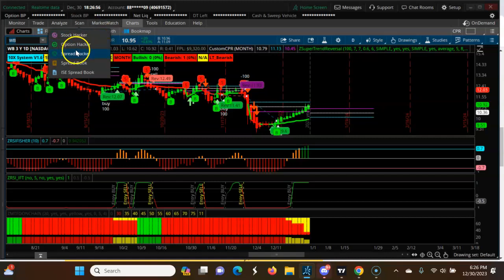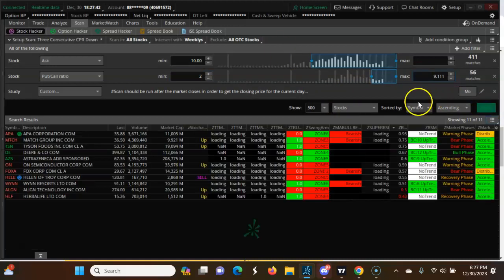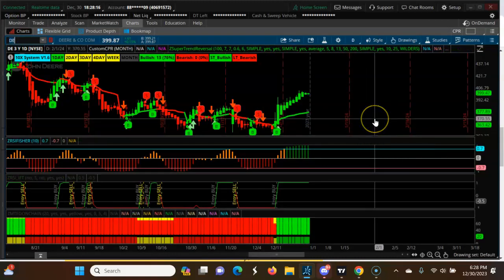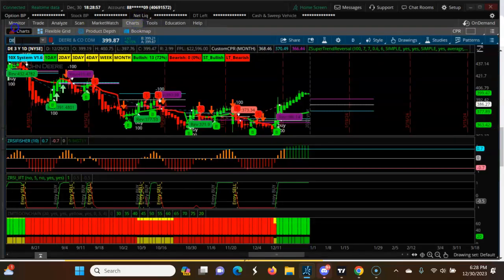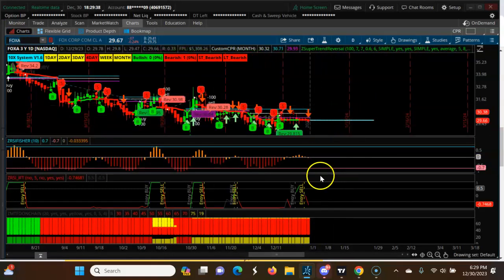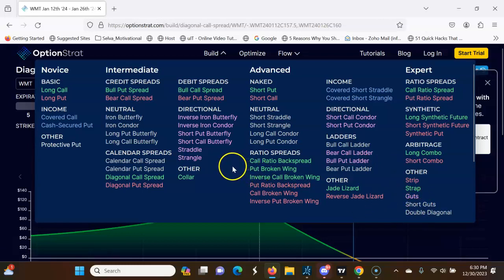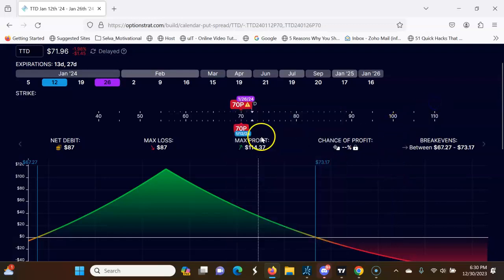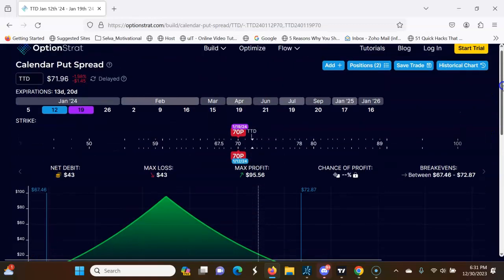Monthly Descending CPR | January 2024 | CPR Trading Strategy Stocks | Swing Trading USA Stocks